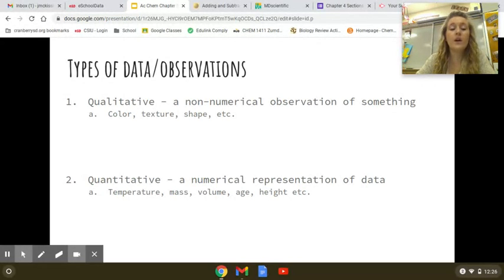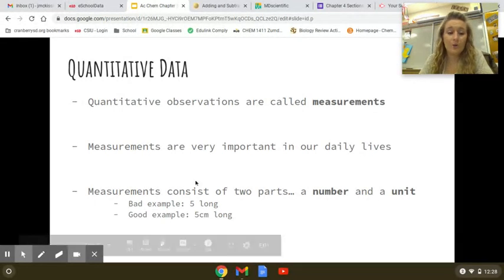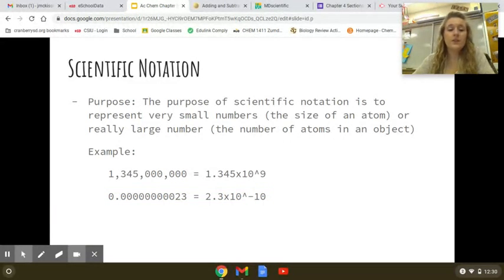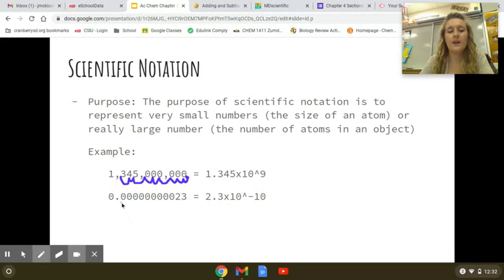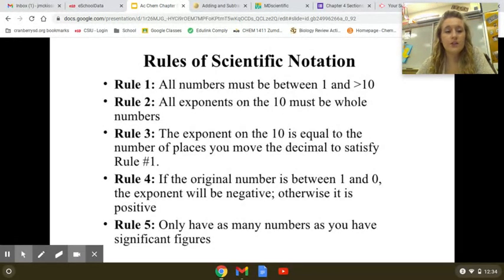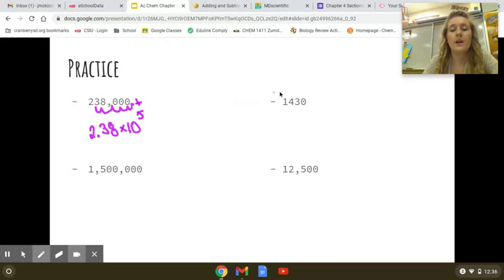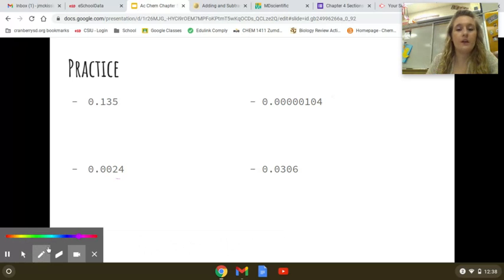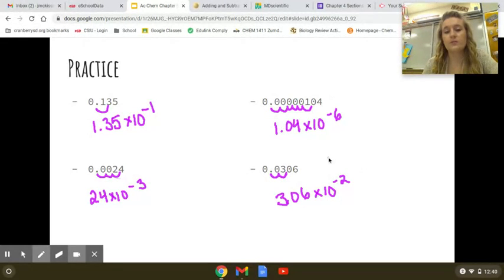Ac Chem Chapter 5 Section 1 Part 1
Part 1 of Scientific Notation